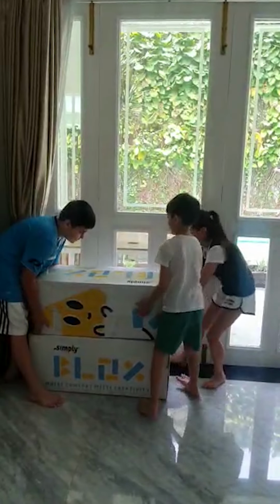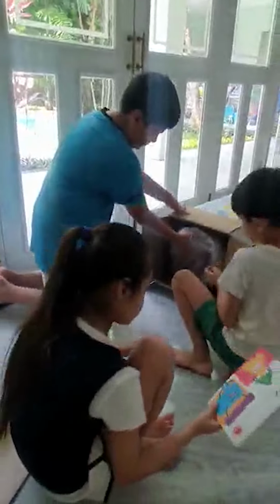ABC KIDS ~ AMAZING UNBOXING SOFA + TOYS SIMPLYBLOX (SOFA KASUR WARNA WARNIUNTUK ANAK MAIN DIRUMAH)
Ayden @aydenorsel
Beverly @beverlyorsel
Conner @connerorsel
Mommy @eviesuwandinata
Ayden : Ayden Orsel
Beverly : Beverly Orsel
Conner : Conner Orsel
Mommy : Evie Suwandinata

Amazing unboxing, It's a toy! It's a sofa! The best thing hat could ever happen to play and nap time!